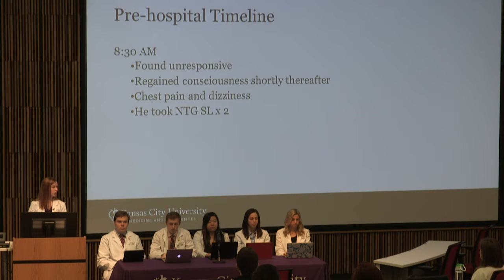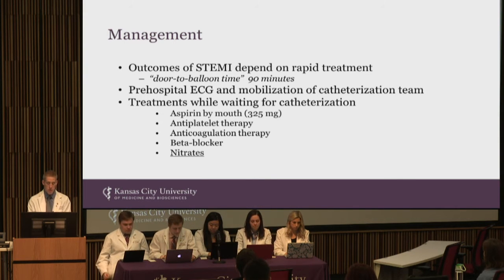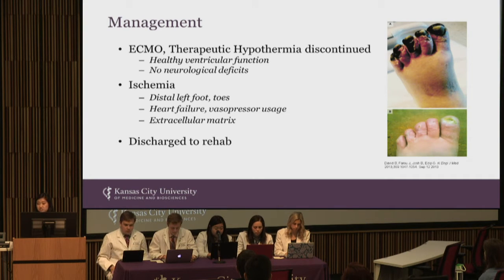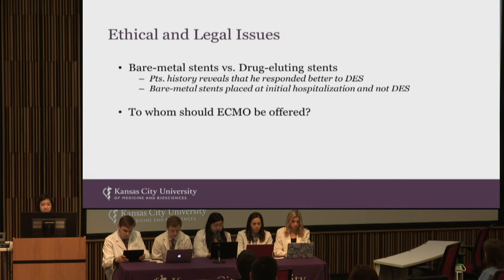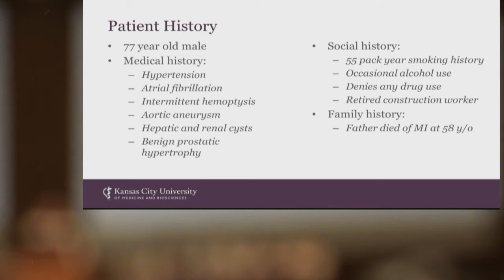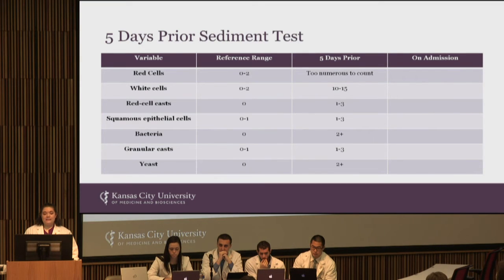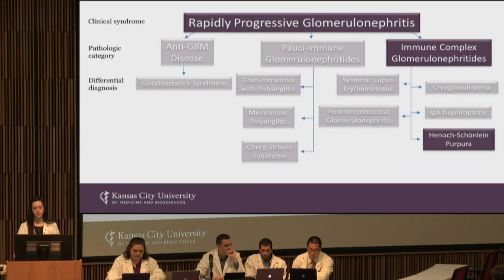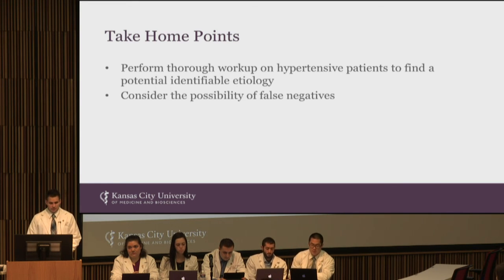KCU - Live Grand Rounds Presentation January 7th, COM 2019